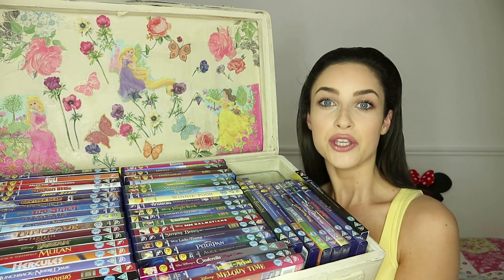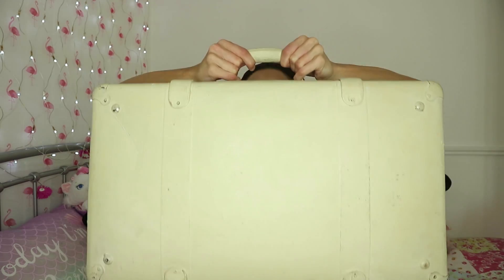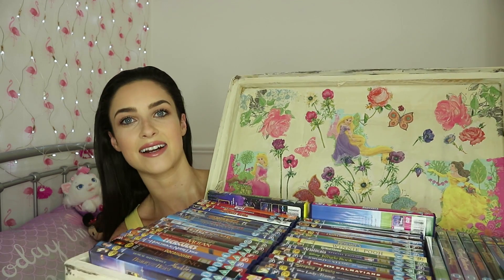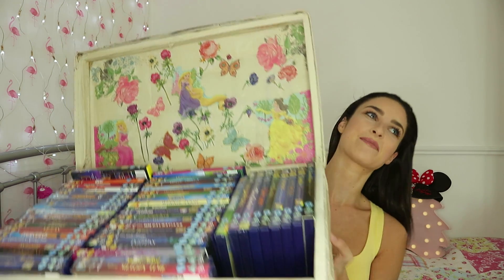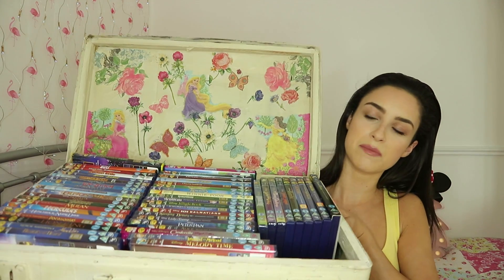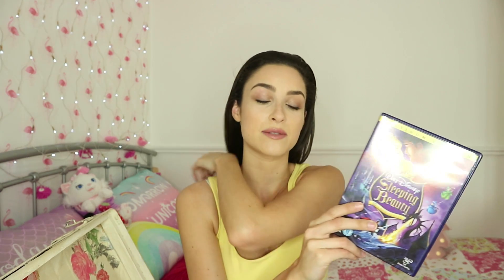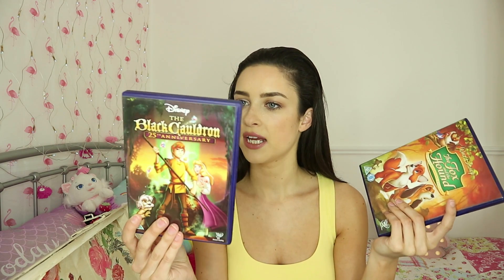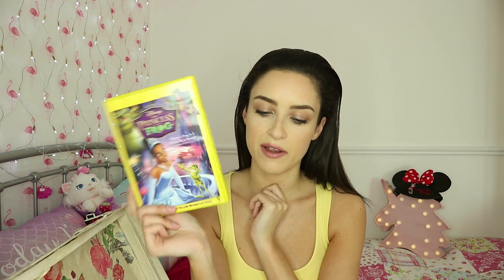HUGE DISNEY DVD Collection | OVER 100 DVDS | TOP 5 Favourites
HEY GUYS! I'm sharing my HUGE DISNEY DVD COLLECTION with you and picking my top 5 favourites, although it's very hard to narrow down my favourite Disney movies! I love so many of my collectables! In this vlog I talk through some Disney classics, and show you some DVD titles you may not know! I hope you like this fun, informative and friendly vlog! xx